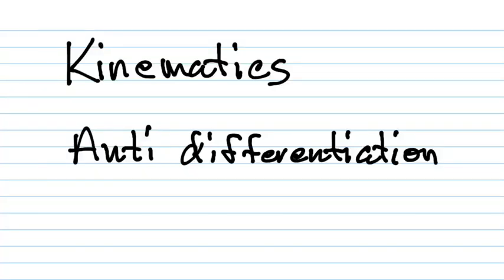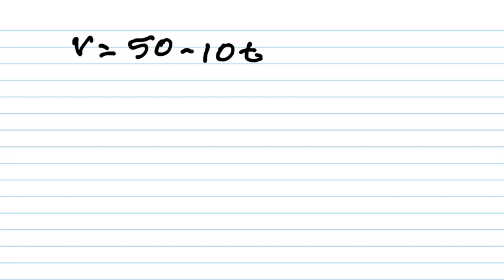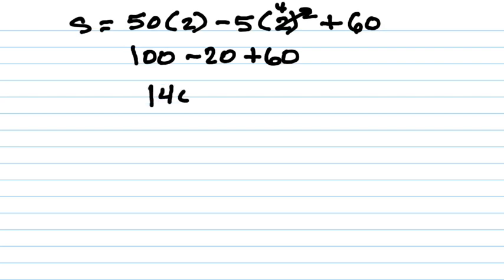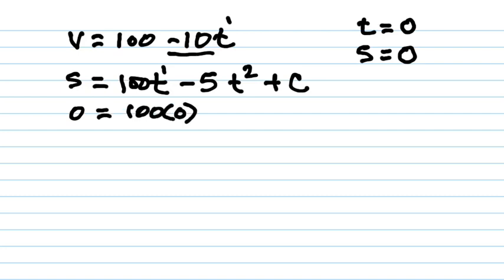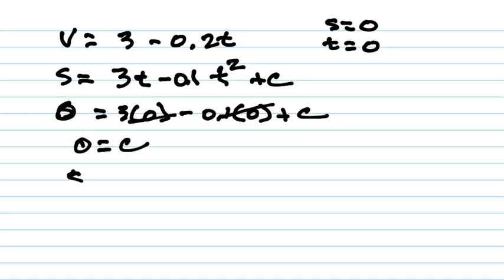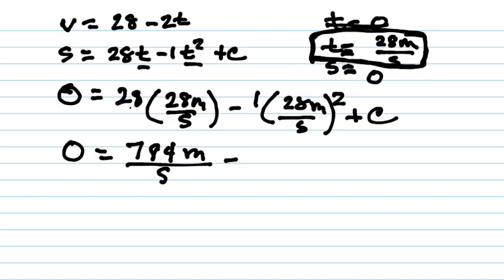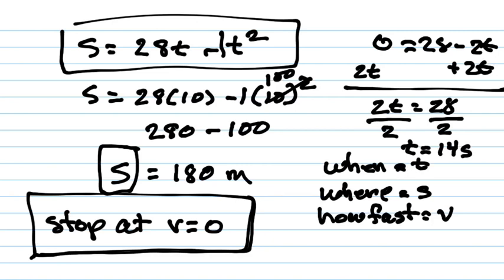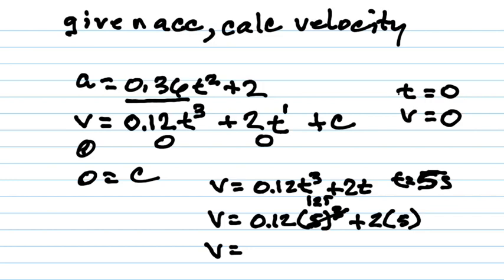Level 2 Calculus -Kinematics - anti differentiation part one